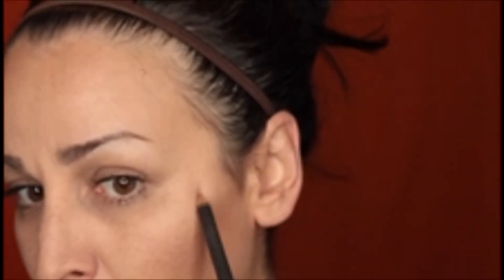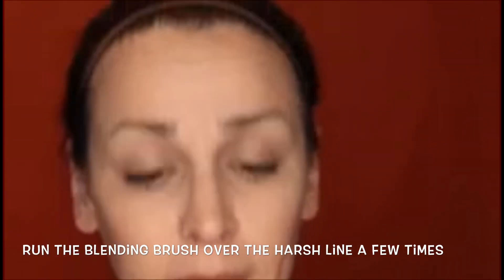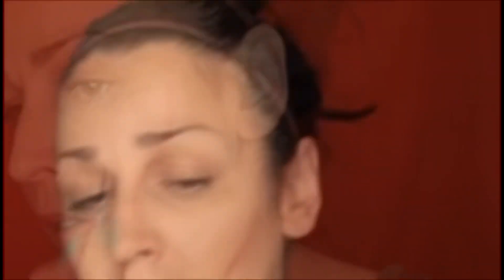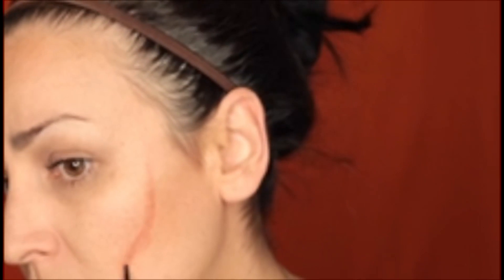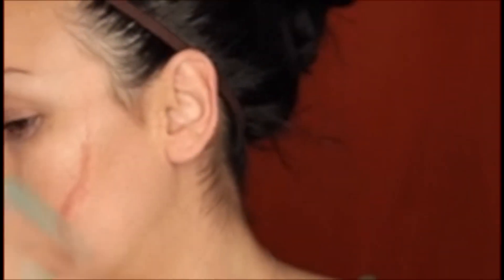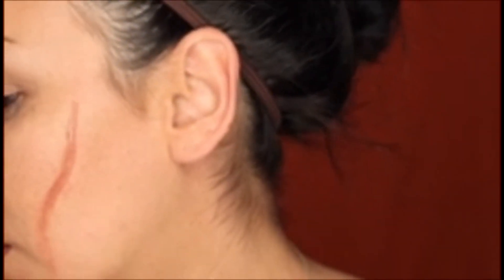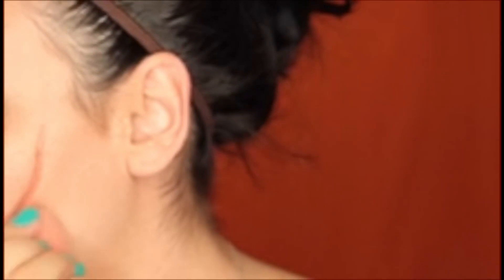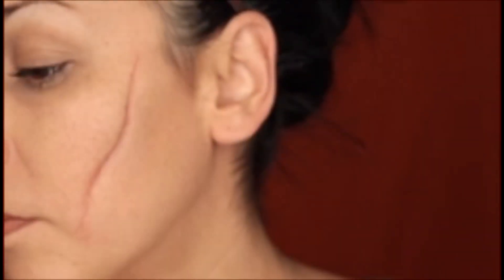Easy Scar-SFX Makeup Tutorial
Hi guys!! Here is a quick tutorial on how to do an easy scar for a look by itself or an addition to a costume. I used a product that you can buy at any fx store or online. It is called Rigid Collodion, and this stuff is pretty amazing at creating a realistic looking scar. The ingredients dry and pucker your skin while doing so. You can create some deep looking scars depending on how many layers of the rigid collodion you use.